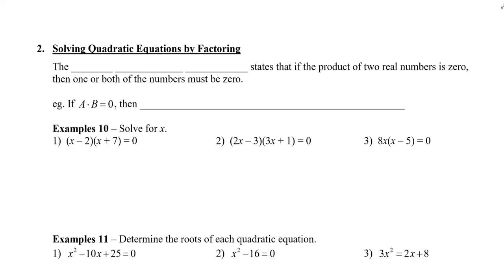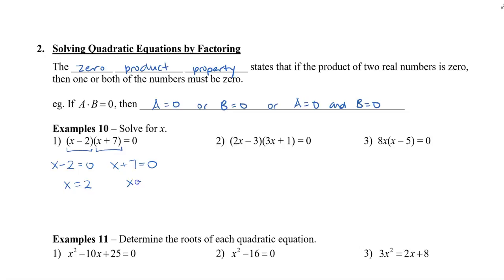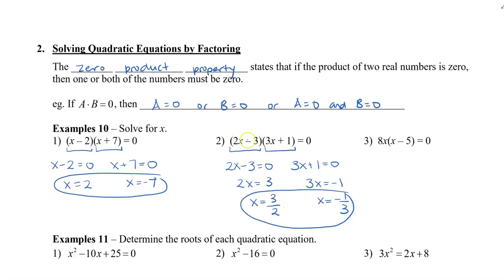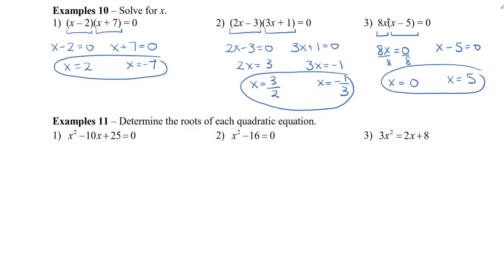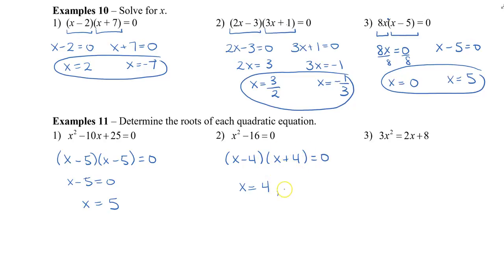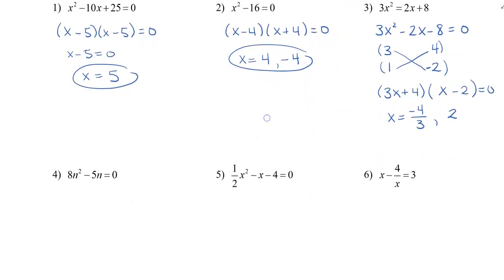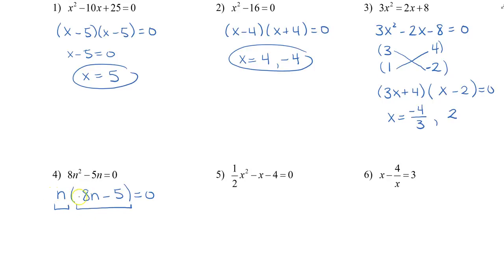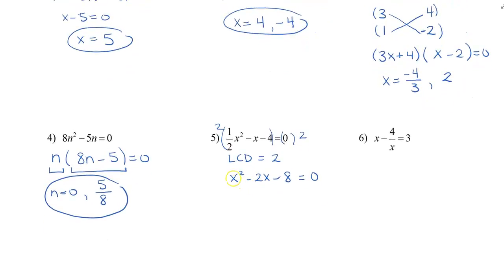Math 11 - Sec 4.2 Solving Quadratic Equations by Factoring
This video shows you how to solve quadratic equations be factoring.